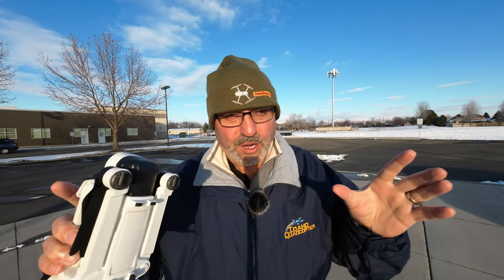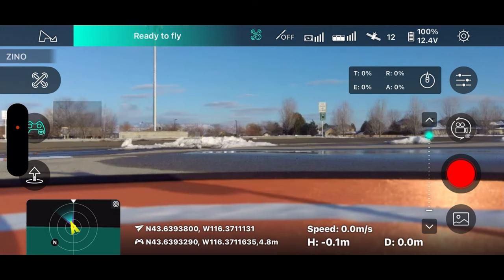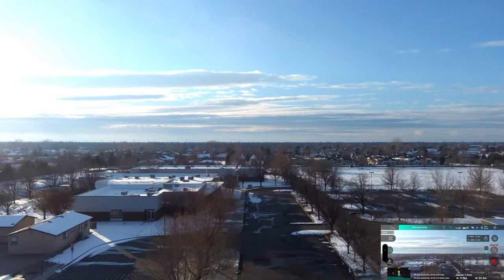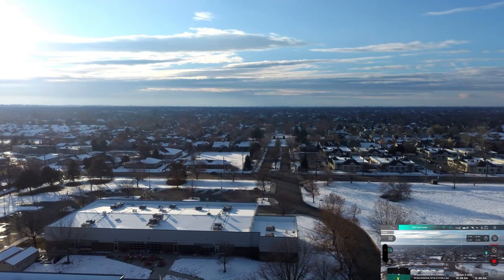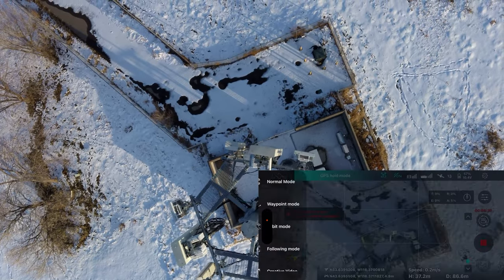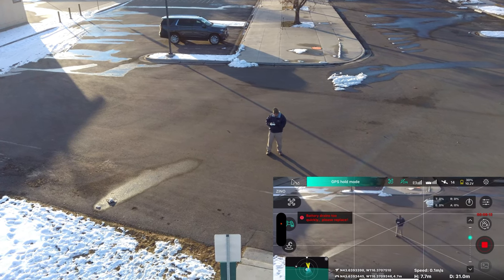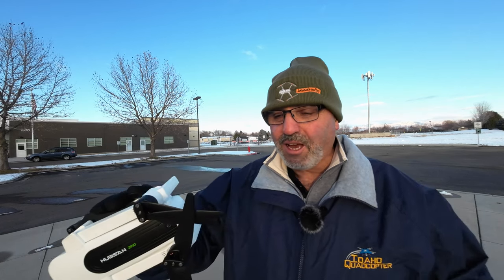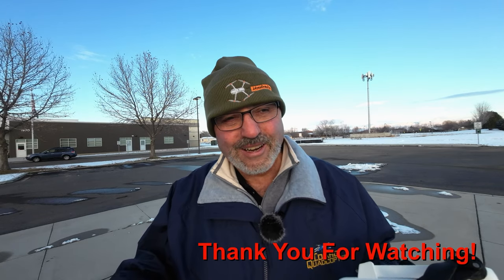The Original Hubsan Zino - Test Flight With a Brand New Battery January 2023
In this video I fly the Hubsan Zino with a brand new battery ordered from Amazon.  I still got the dreaded "battery drains too quickly" warning on the app.  However, I still was able to get a decent flight in and demonstrate some of the features of the drone.